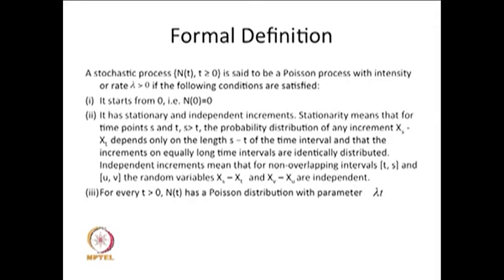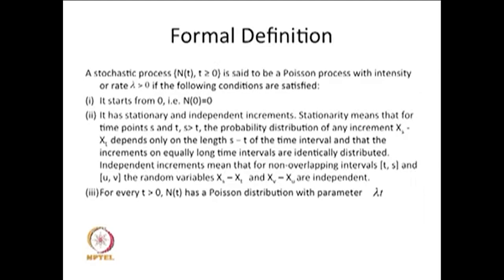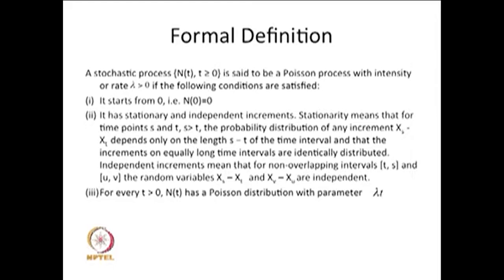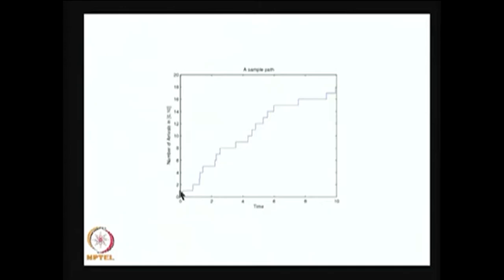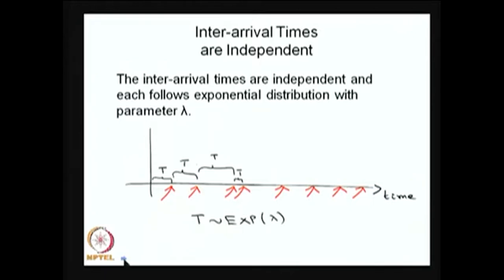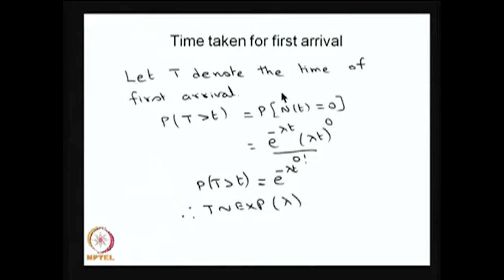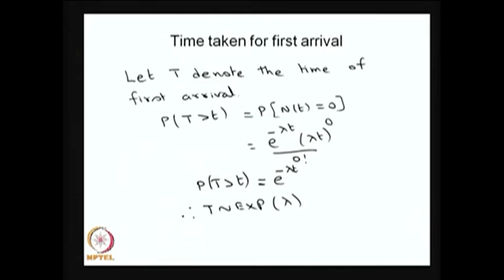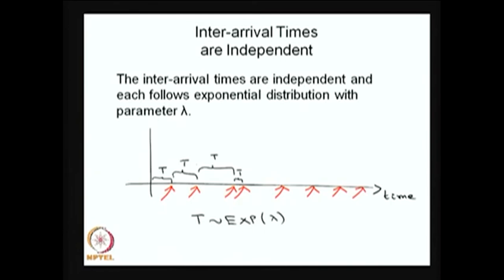Definition of Poisson Process